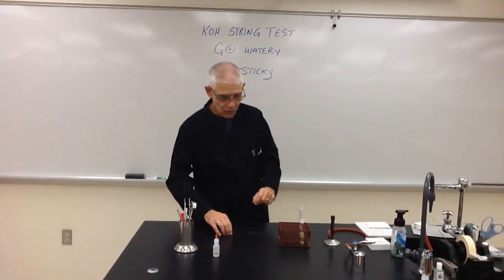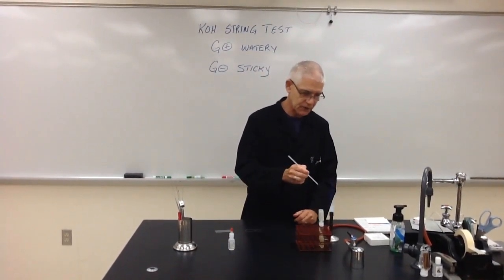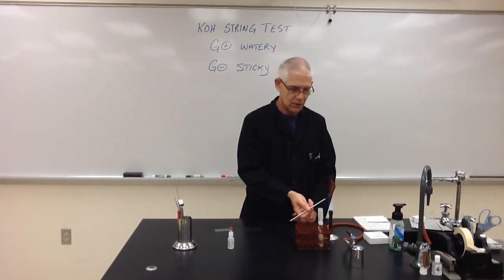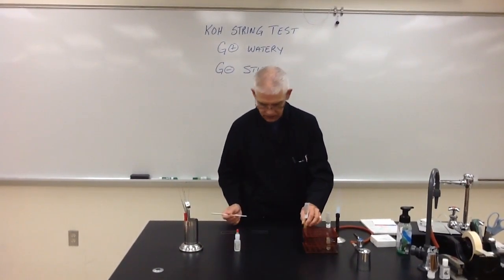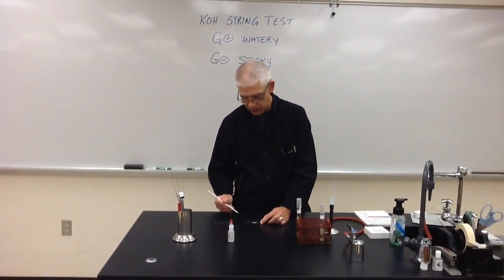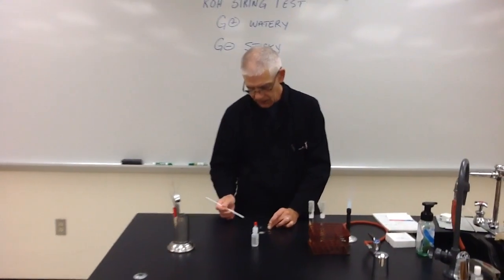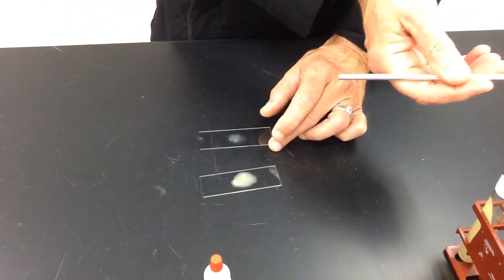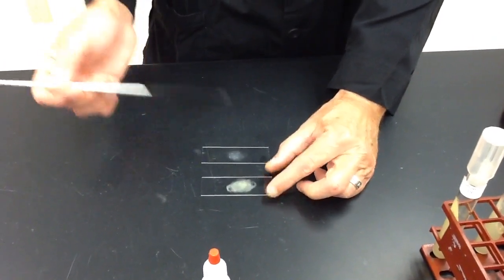Dr. Menard SPC KOH String Test